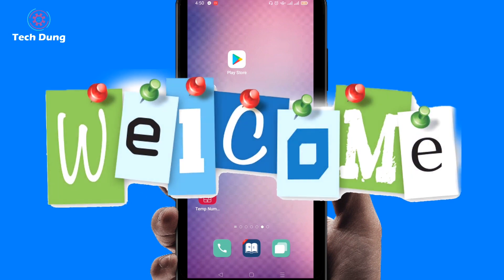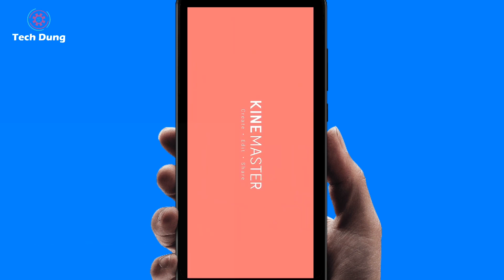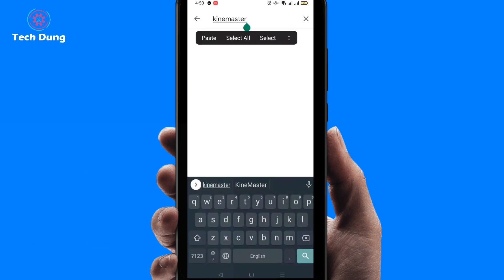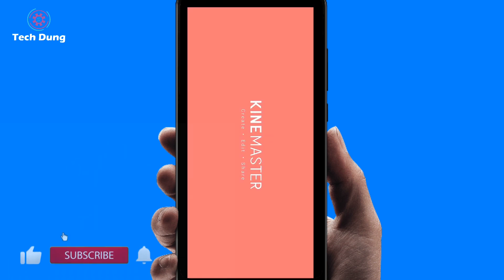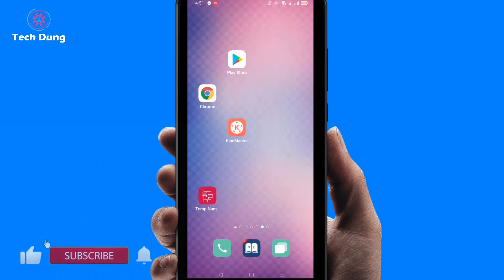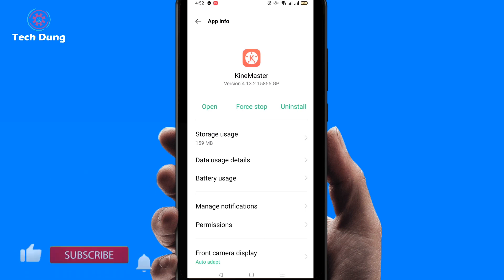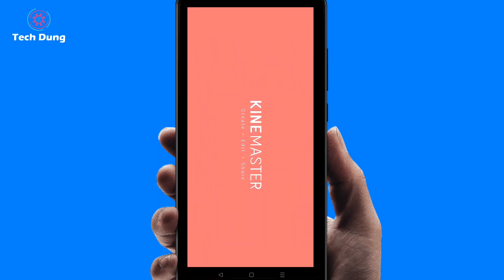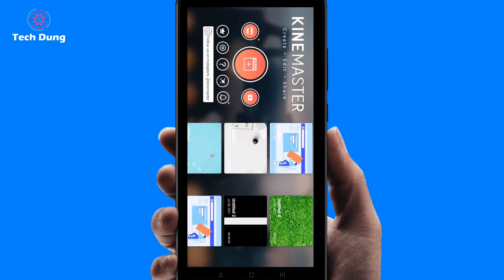How to Fix Kinemaster Engine Failed to Initialize Tutorial 2021 || Problem Solved for Lifetime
How to Fix Kinemaster Engine Failed to Initialize is a tutorial video. You can solve your problem after watching this video. watch this video until the end.